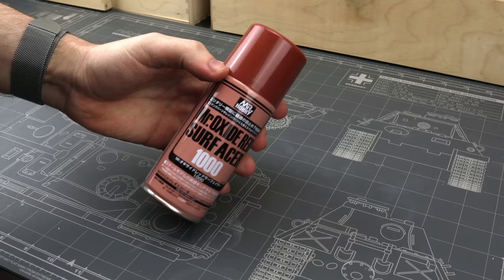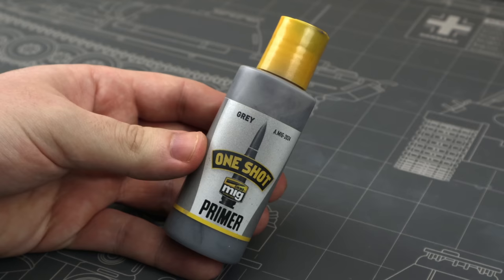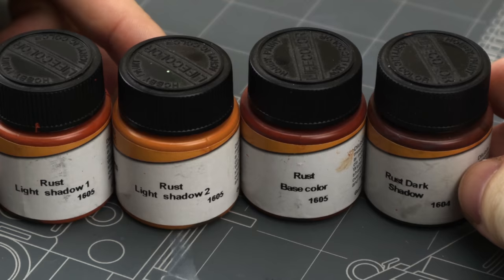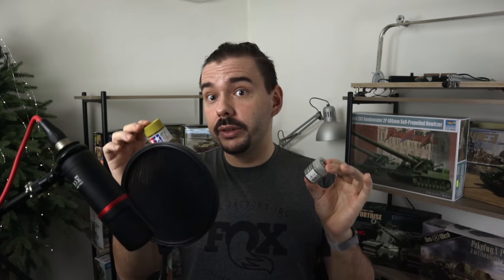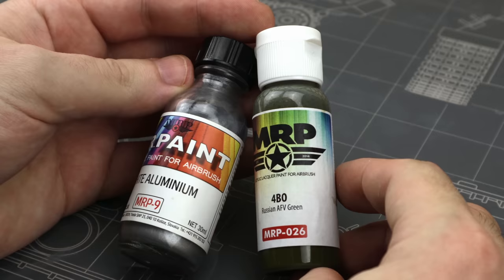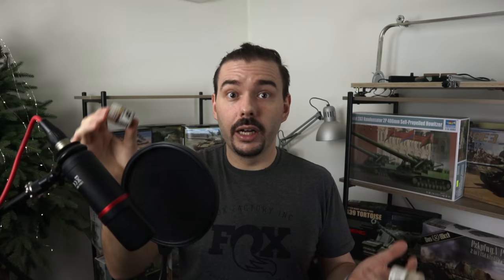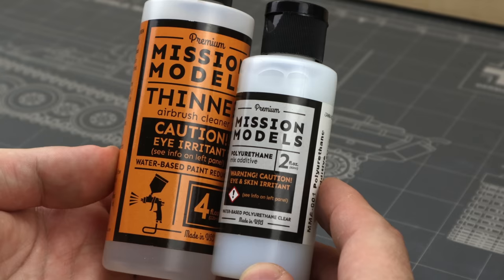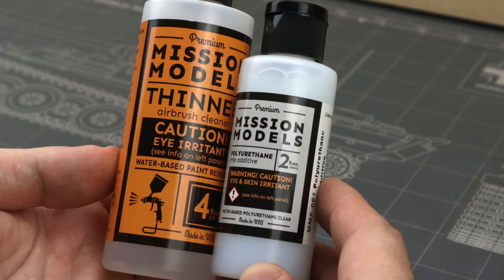Best Paints? My Thoughts On Modelling Paints, Thinners And Primers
My friends, here are some of my observations and experiences with different brands and types of modelling paints, thinners, primers and varnishes. Every type of paint has its benefits and is suitable for certain tasks, and different modellers might prefer a certain brand or type - be it water based acrylic, lacquer, or something in between.
We take a look at Tamiya, AK Real Colors, Mr. Paint, Lifecolor, Mr. Hobby, Gunze, Vallejo, Ammo, Mission Models and VMS - brands which I was able to try and use, some for a very long time.
Of course, these observations are just my personal opinions, and if something didn't work for me or fit my needs, it doesn't mean it's bad. Every product on the market has something to offer.